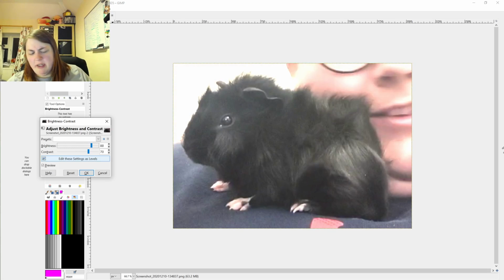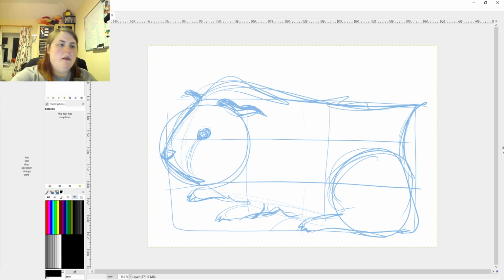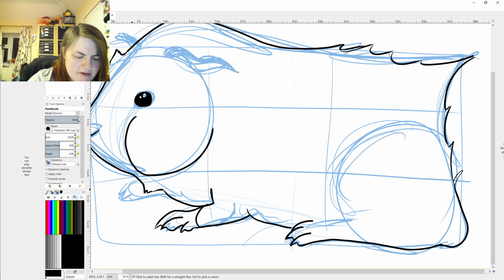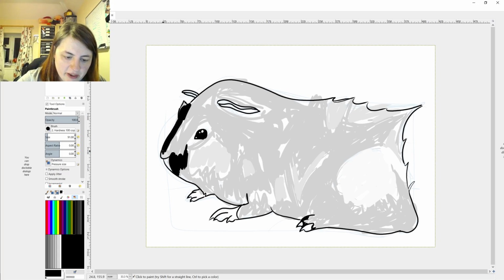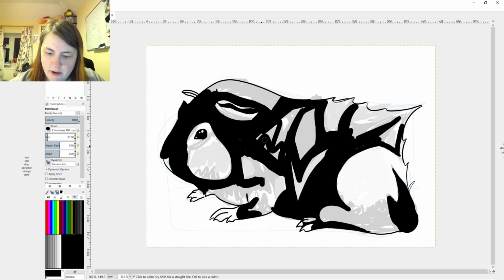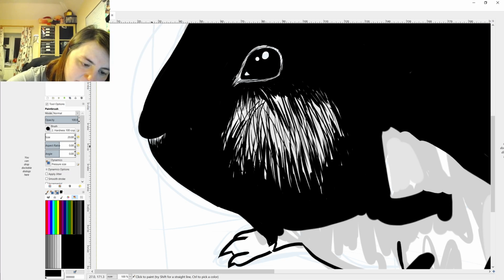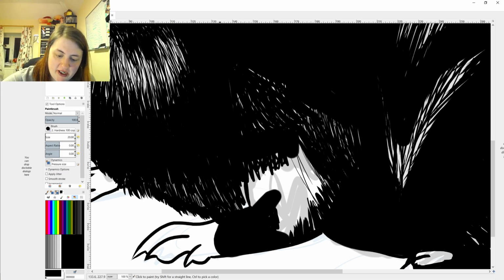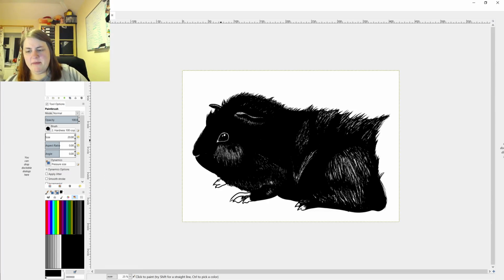Drawcember 10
I know I missed Drawcember 8 and 9, let's move on.

This fuzzy Boy is Perry (Pez for short), the guinea pig of my friend Harry.

this was a real challenge to try to get the fur texture on a dark animal without spending 5 hours hatching. I think I did okay. ish.